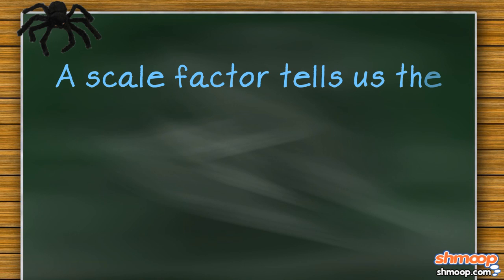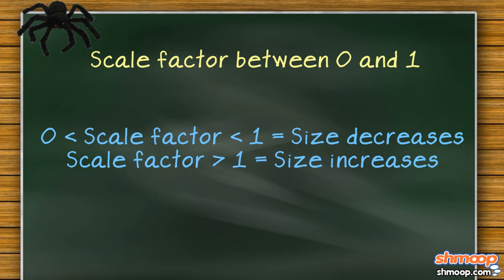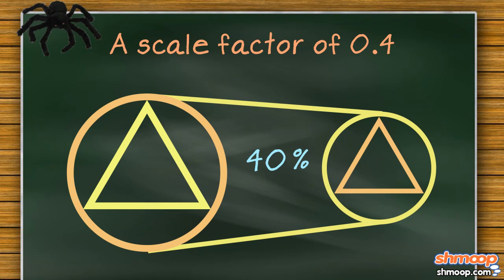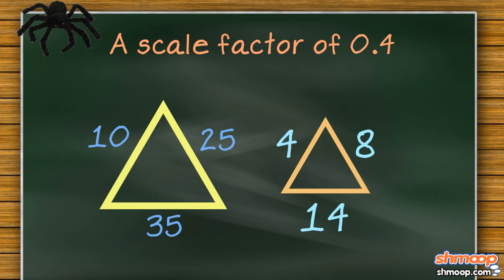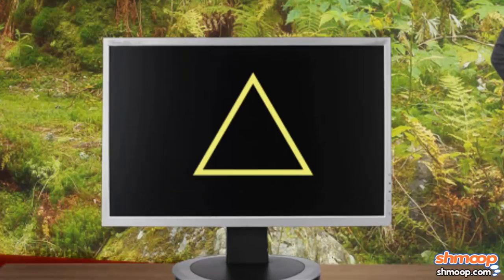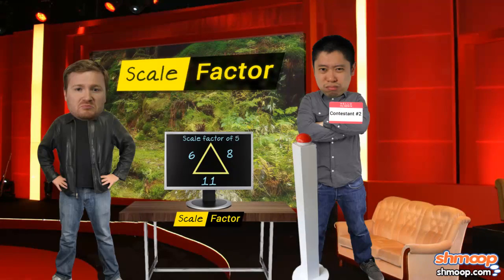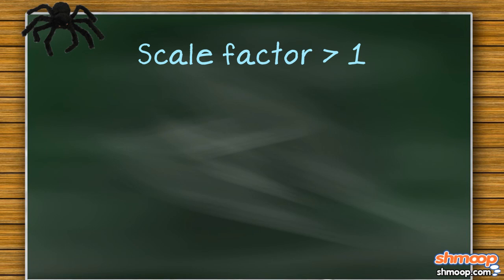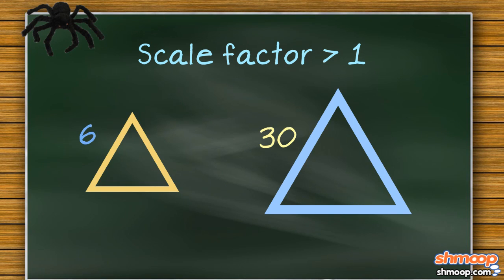Scale Factor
Tune into Scale Factor to see three unlucky contestants face their biggest fears...SNAKES! ...Wait. It's not snakes? It's triangles? ...Huh. Time to watch old episodes of Survivor instead.